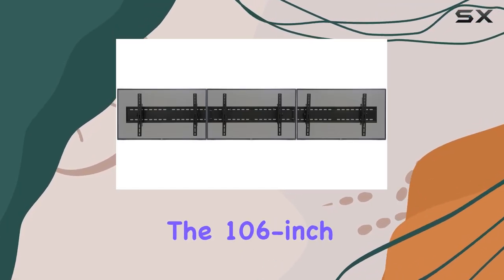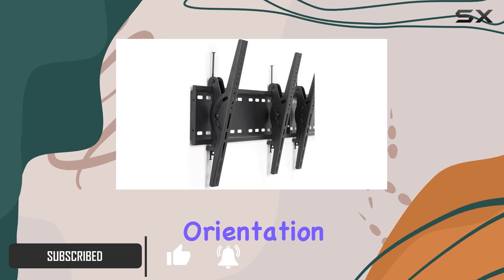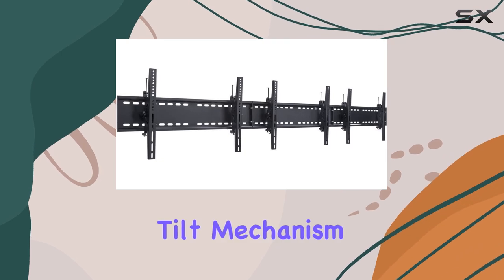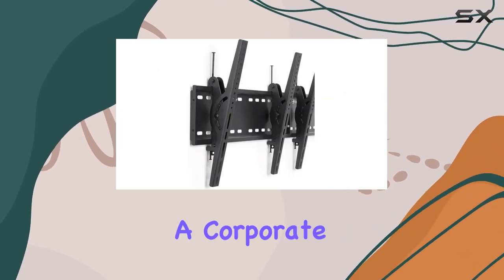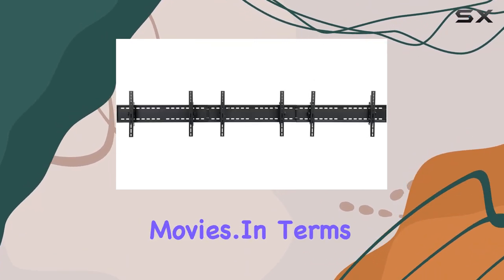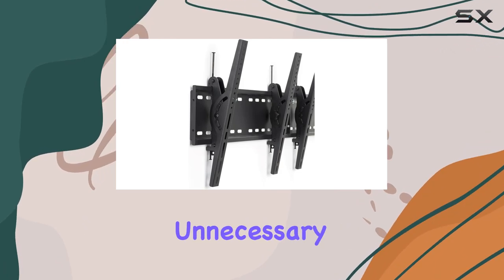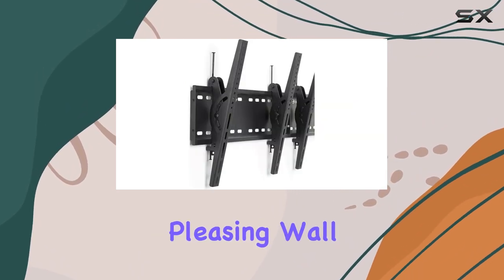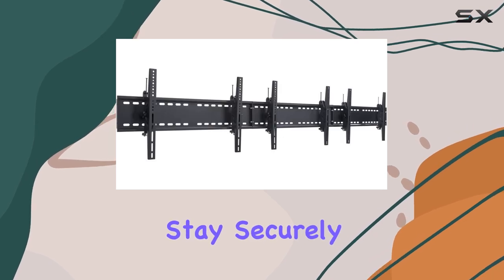106"w Tri-Mounted Plasma Screen Bracket: The Ultimate Wall Mount Solution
106"w Tri-Mounted Plasma Screen Bracket: The Ultimate Wall Mount Solution

0:00 Intro
0:06 Review

Things that we mentioned in this video:
Displays2go, Tri-Mounted Plasma Screen : B078YY7J4Q